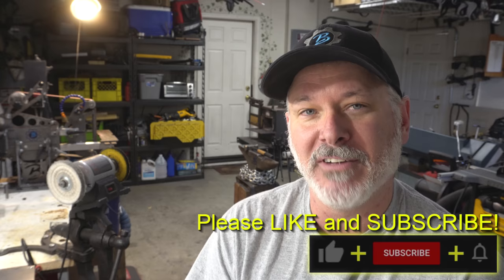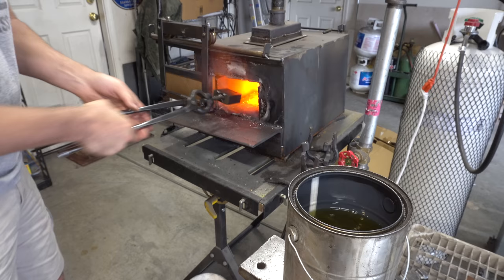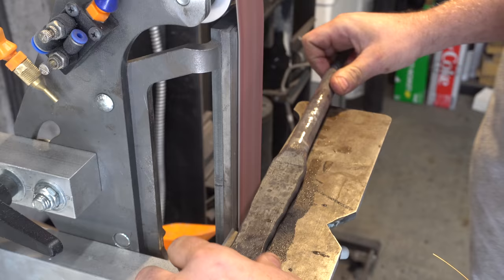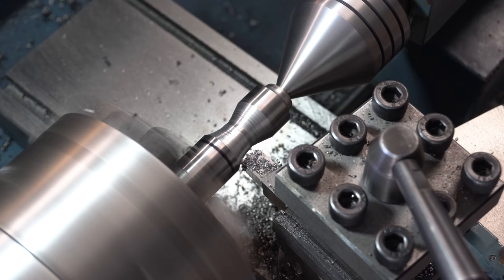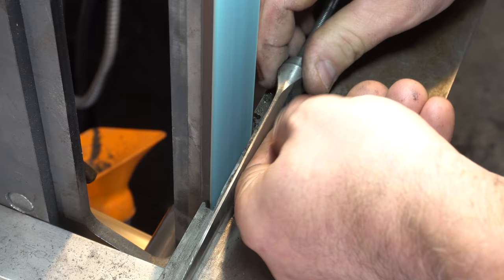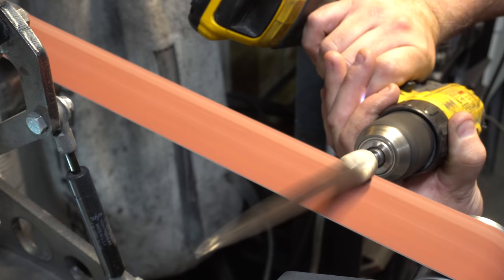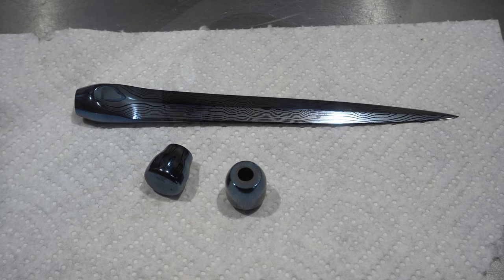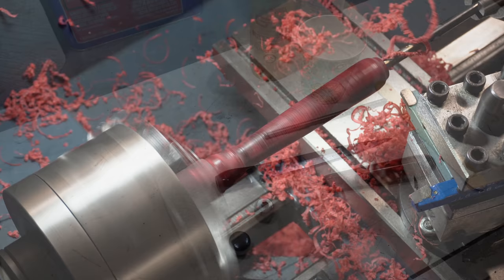Forging a damascus letter opener for Santa's mail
Nicholas and Michelle Millikan are working hard to bring joy to children and they could use your help!  Here are ways to support them:

Full List of Product Links:
General Tools
Wen Horizontal Bandsaw
Horizontal Bandsaw blade
Wen Drill Press
Wen Portable Bandsaw
Titanium 200 Welder
Bosch 4.5" Angle Grinder
5" Vice
Kant Twist 2" Clamp
Vice for quench plates
Checkering/Jimping File
Magnetic Plastic Vise Jaws
Metal Ruler pack
Equal Distance Tool
Epoxy Color Powder pack
Edge/Center finder
Magnetic Angle Meter
123 Blocks
Height Gauge
Surface Plate (6" x 18")
Countersink Drill bits
Digital Calipers
Photography Light Box
Gas shock (10", 35lbs)
Nicholson Files
Nicholson 6" Files
Nicholson Needle Files
Carbide Burrs

Forging
Propane Torch
Bolt Jaw + Wolfjaw Tong set
Offset Knife Tongs
Forge Scale Brush
Ferric Chloride
100 lbs propane tank
Propane adapter
Pyrometer Gun (-2700deg)
Kaowool 24x24x2
Stainless Steel double forge burners
Sealcoat HT Caulking
1 1/4 Gate Valve
Pulley Block
1/4 Pressure Gauge
1.4 Ball Valve
1/4 Needle Valve
Dayton Blower
Insulated Firebrick (12)
Mizzou Refractory (55 lbs)
ITC-100 Refractory
Brownell Oxpho Cold Blue

Grinding / Sanding / Finishing
Belt Cleaning Stick
Dust Collection System
Loc-Line Dust Collection Tubing
Mother's Wax
2x72 Leather Belt
Sanding Drum Set
Sanding Drum Sleeves
Grinding Wheel (variable speed grinder)
DuraGold 220 grit Roll

Leatherworking
Thread spacing tool
Springfield Leather 13ft Double Shoulder
Dragon Scale Stamp
Basket Weave stamp
Stone stamps (combo pack)
Dye - Dark Brown
Dye - Burgundy
Dye - Light Brown
Dye - Tan
Dye - Blue

Hydraulic Press
35 gpm Pump

Surface Grinder
Slide table
Linear Guide rail